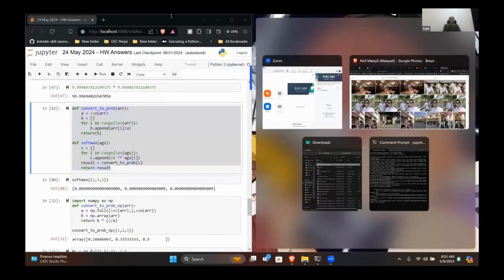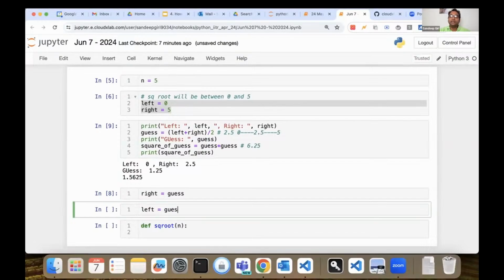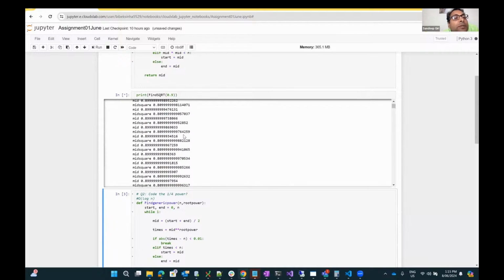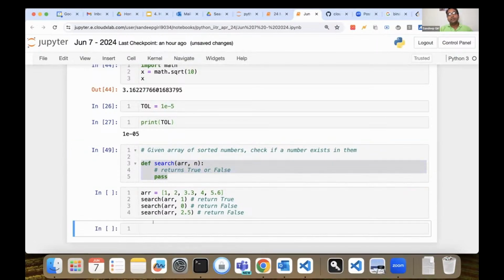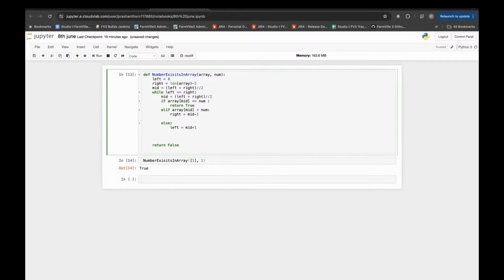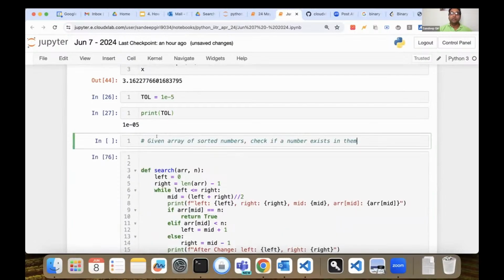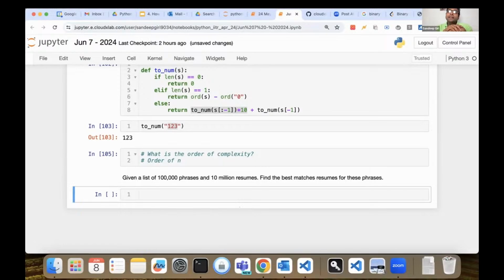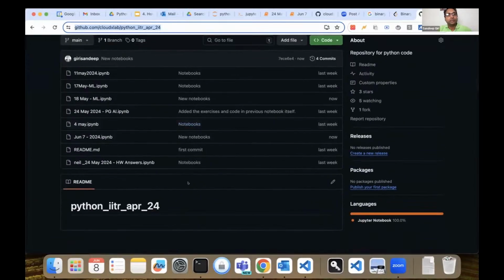Free Live Data Science, AI/ML(including Gen AI & LLMs) course - Session 11